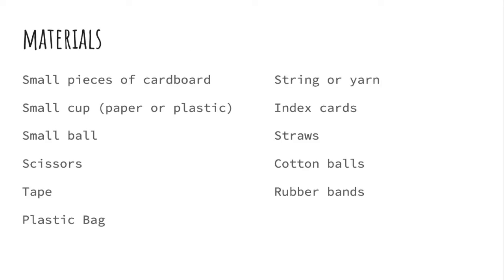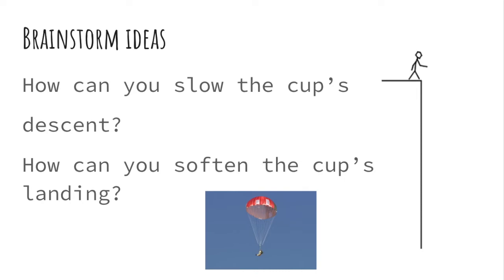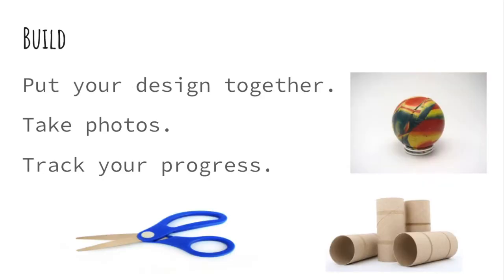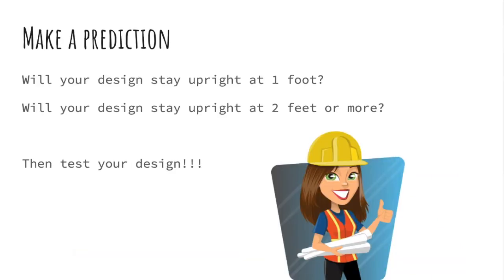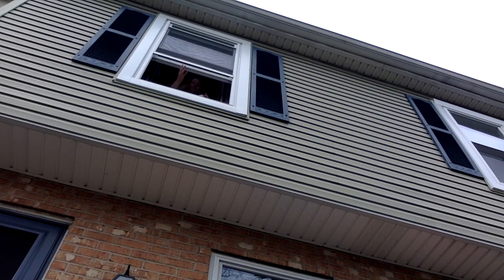Safe Landing Challenge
Here is another DiscoverE challenge.  In this one, you are required to design a lander that can hold a ball and be dropped from at least one foot (or higher) without falling over and releasing the ball! Good luck!!